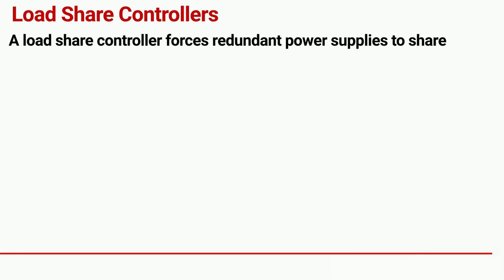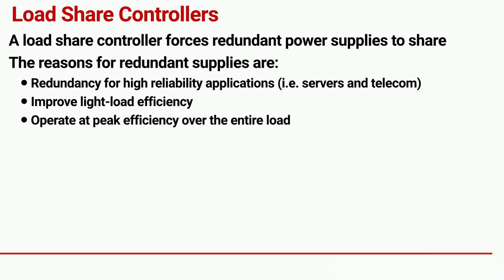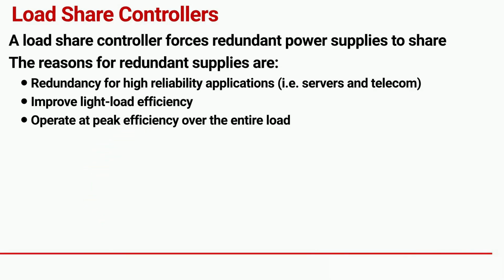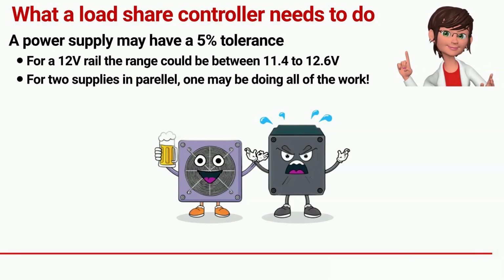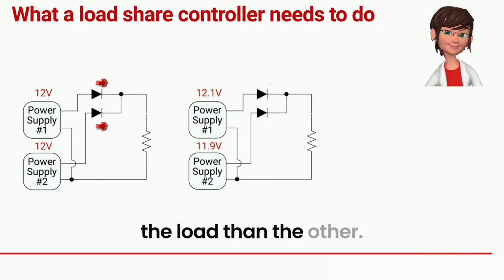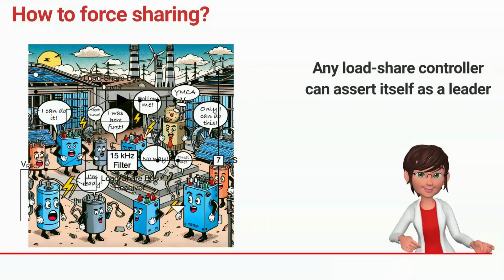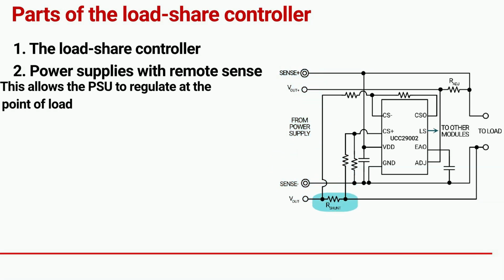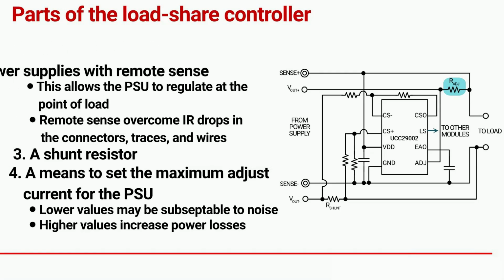Load Share Controllers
This short video shows what a load-share controller does and how they work together to maximize efficiency in power supplies.